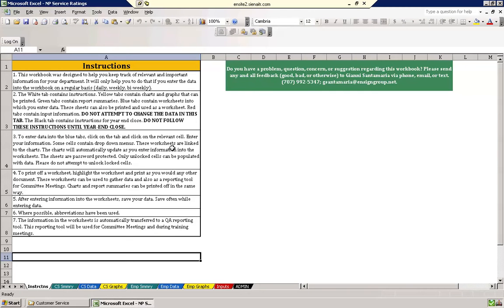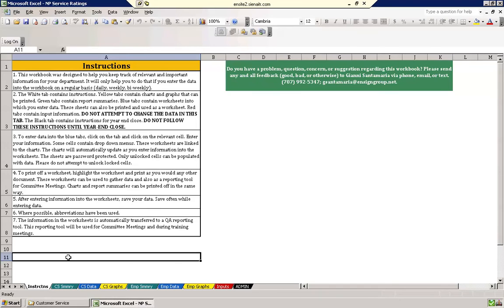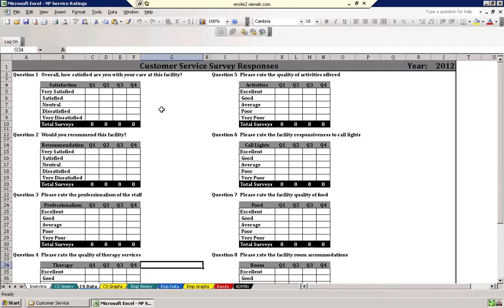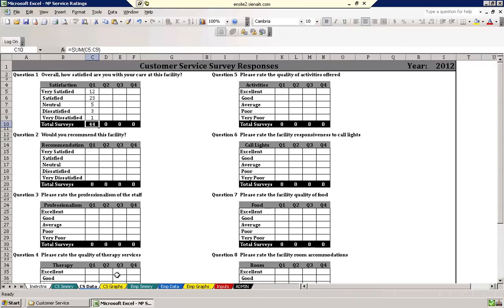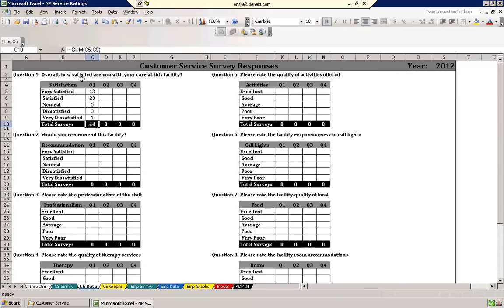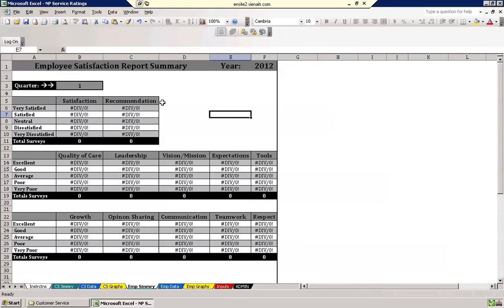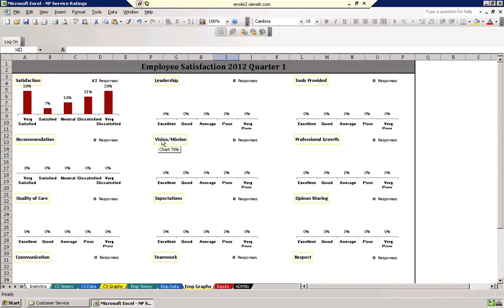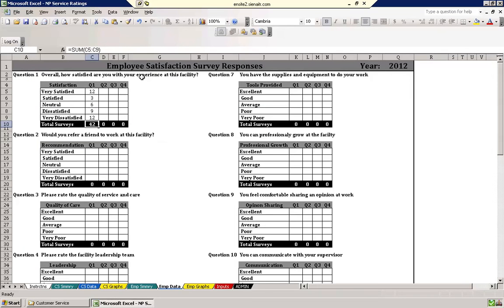Training Video 4 Customer Service.mov